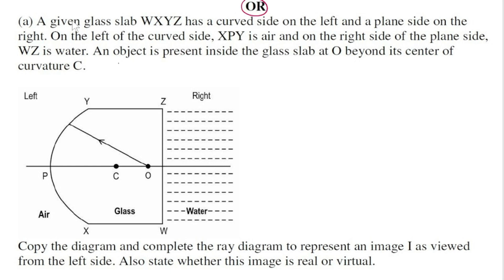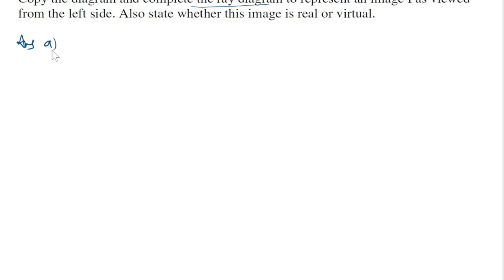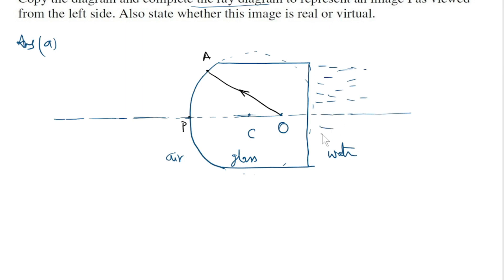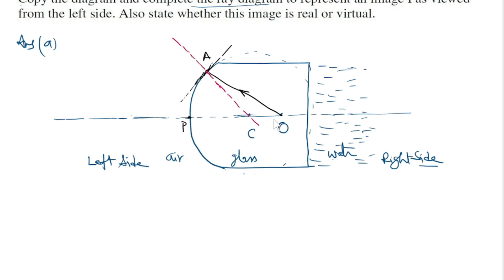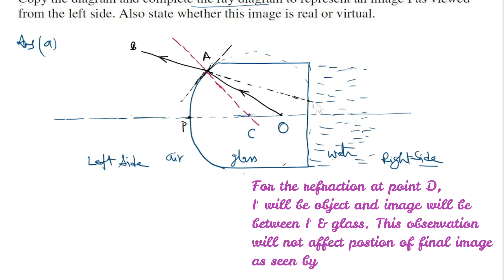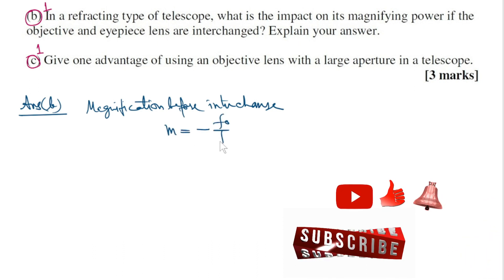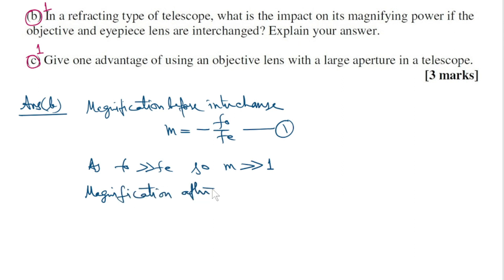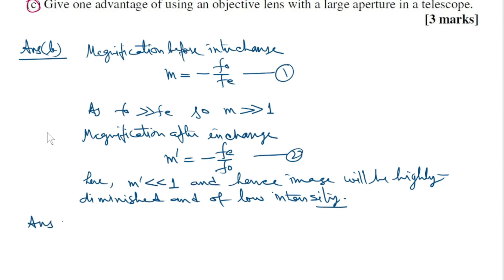A given glass slab WXYZ has a curved side on the left and a plane side on the right. On the left of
4(a) A given glass slab WXYZ has a curved side on the left and a plane side on the right. On the left of the curved side, XPY is air and on the right side of the plane side, WZ is water. An object is present inside the glass slab at O beyond its center of curvature C.

Copy the diagram and complete the ray diagram to represent an image I as viewed from the left side. Also state whether this image is real or virtual.